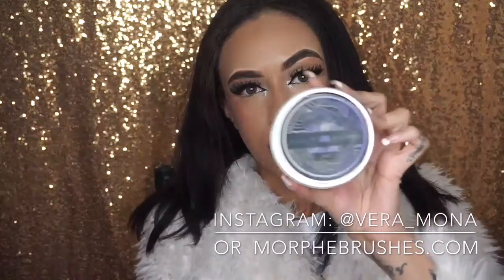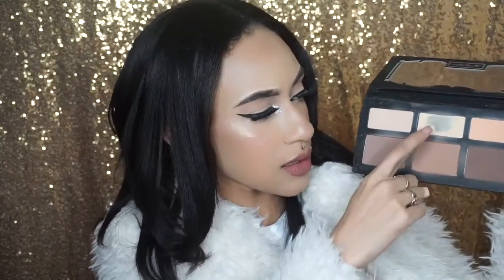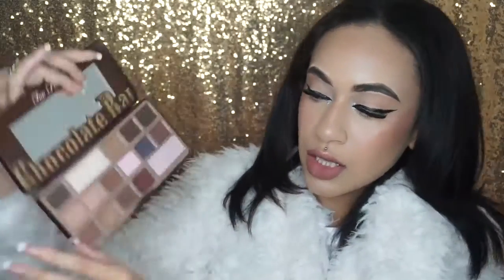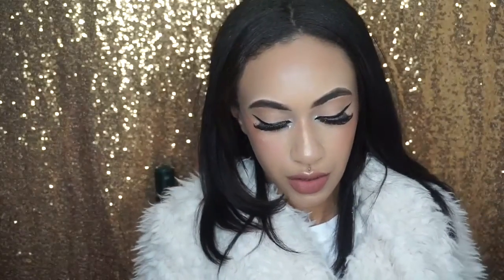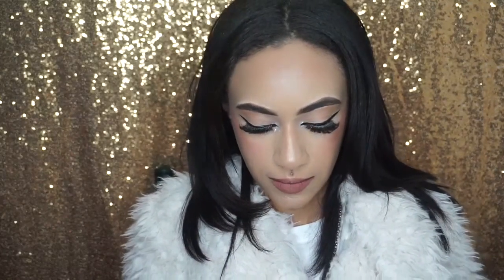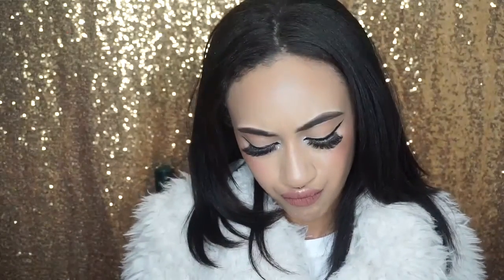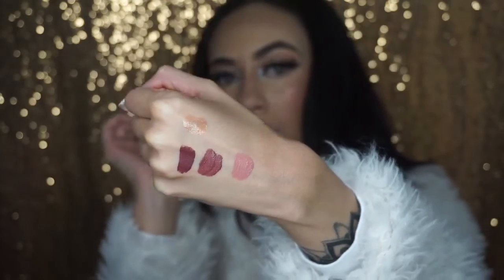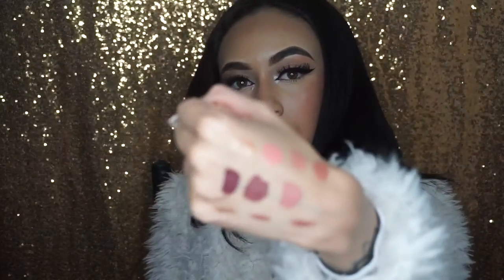♡2015 Beauty Favorites♡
ONLY INSTAGRAM: therealshayna
NO TWITTER
NO TUMBLR

♡Products Mentioned♡:
Vera Mona Switch Duo
Too Faced Cocoa Contour
Kat Von D Shade & Light Contour Palette
Sephora Beauty Blender
Colourpop Super Shock Shadow "TASSEL"
Becca Highlights: Moonstone, Opal, Champagne Pop
MAC Cork , Soar, Whirl, Velvet Teddy, Honey Love
Anastasia BH (Dainty, Gilded, Veronica, Trust Issues, Pure Hollywood)
Urban Decay Oil Free Makeup Setting Spray
KoKo Lashes "GODDESS"
Benefit "STAY DON'T STRAY" Eyeshadow Primer
Tarte "Tarteist" Eyeliner